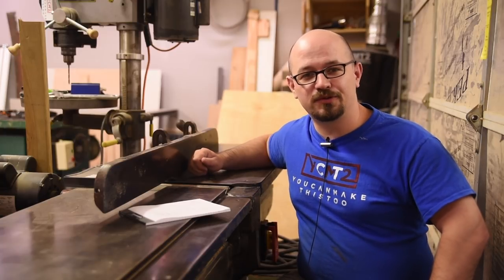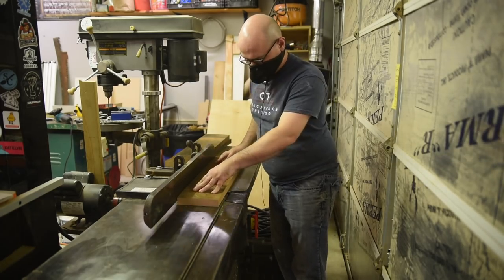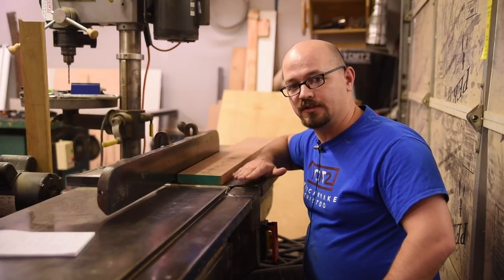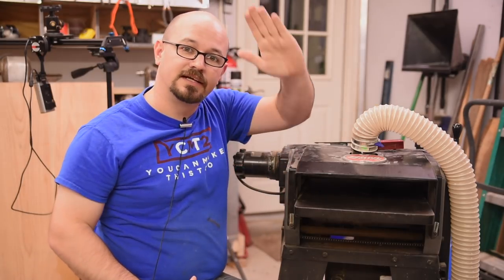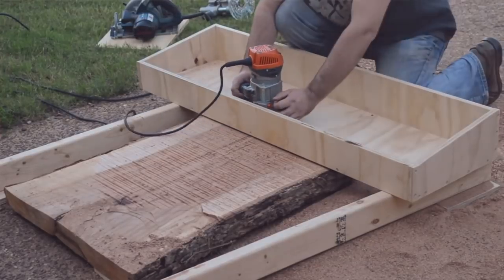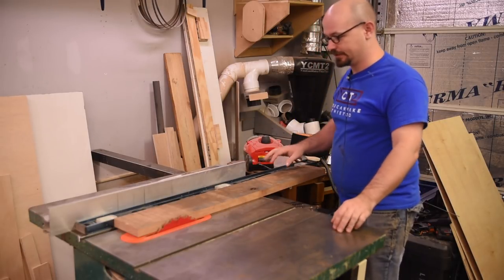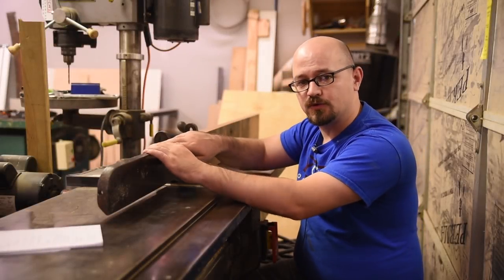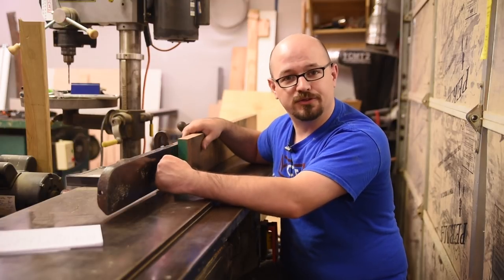Woodworking Without a Jointer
No jointer, no problem! This video is all about how to do everything a jointer does, without a jointer.

This is intended to be a reference video, for the techniques that I don't fully demonstrate you can find a link below to a video that does explain, or at least provides a lot more detail about the technique.

How a Jointer Works 0:45

Face Jointing 2:34

Edge Jointing 6:06

Tapering 9:22

Beveling 11:06

Rabbetting 13:05

Band Saw
Miter Saw
Circular Saw
Drill / Driver: Makita 18v
Trim Router
Random Orbit Sander
Angle Grinder